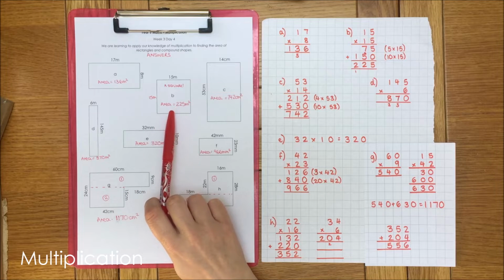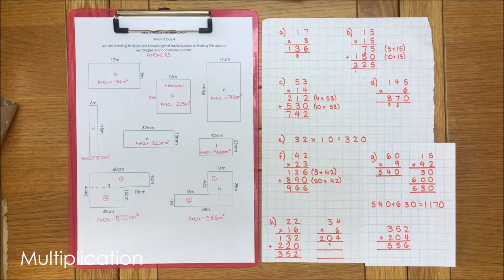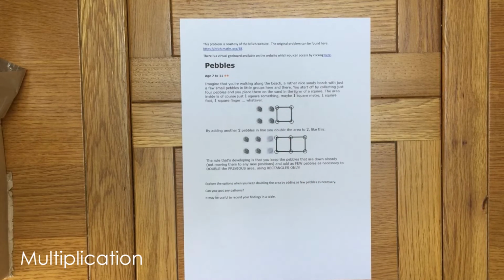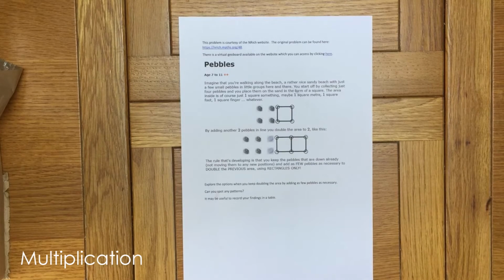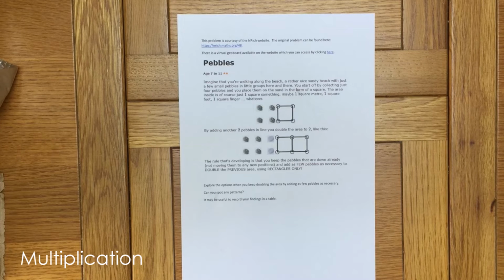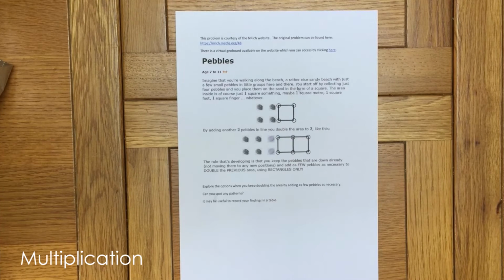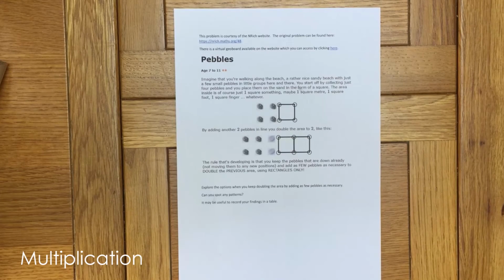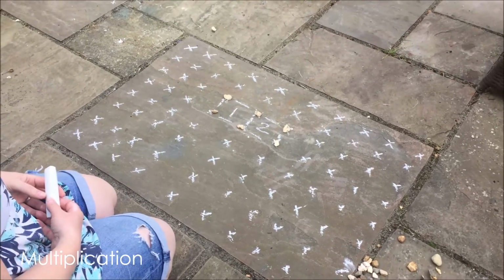Year 5 Maths - Multiplication (area of rectangles & compound shapes answers) & Pebble Challenge